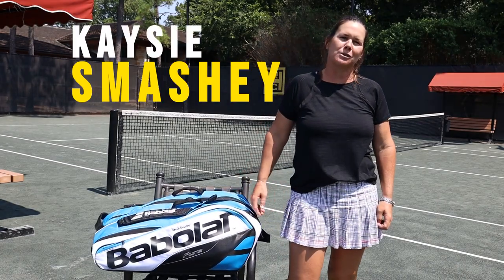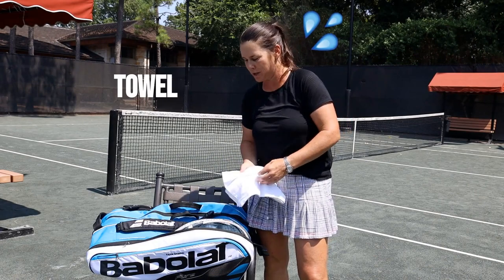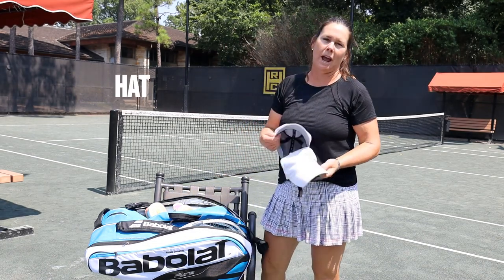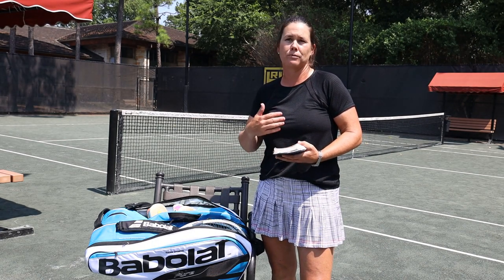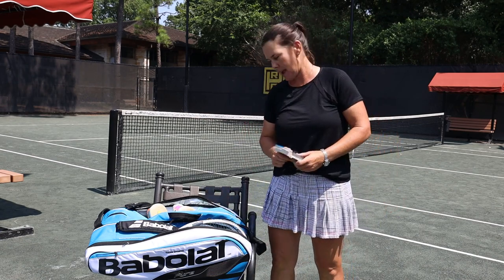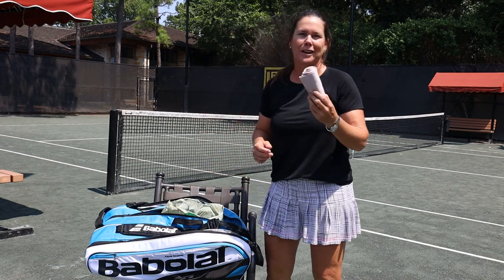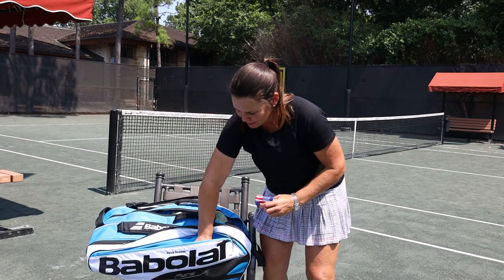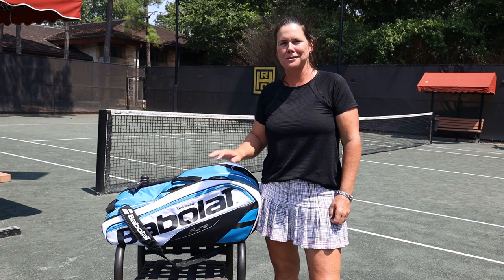Bag Check | Kaysie Smashey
• Babolat Bag
• Racquets
• Towel
• Shoes
• Goodr Sunglasses
• HRC Hat
• Notebook
• Electrolytes
• Nuun Sport - Tri-Berry
• Theragun
• Roller
• Silicone Cups
• Bungee Ball with Stretchy Band
• Flexi-Wrap
• Tourna Rosin Grip
• Wristband